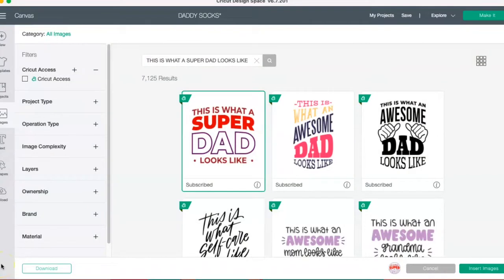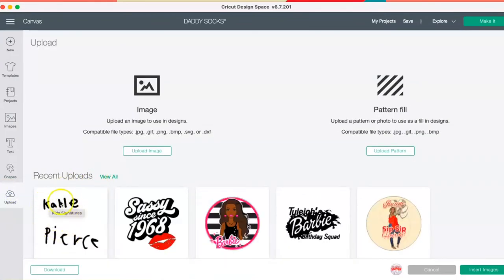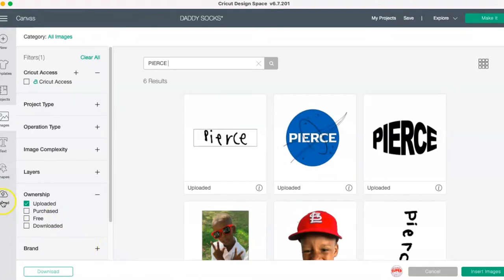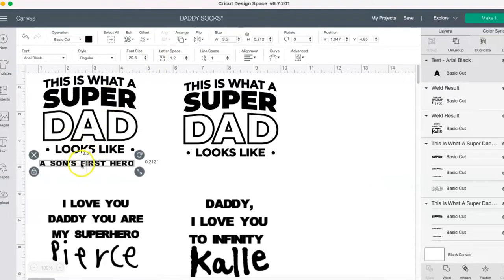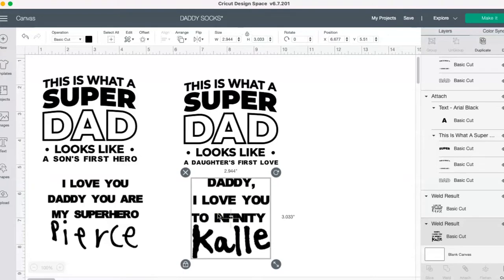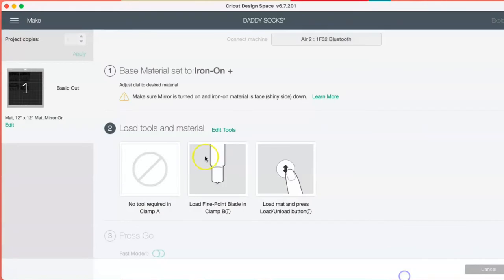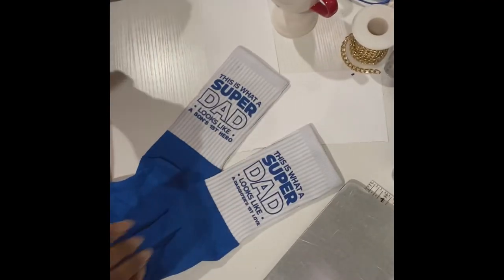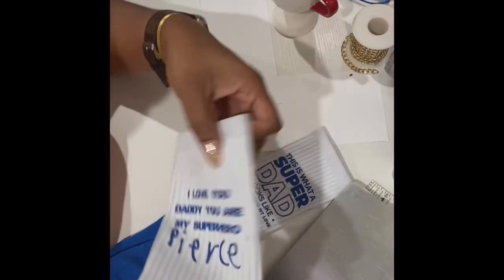CUSTOM FATHER’S DAY SOCKS | MAKE IT WITH CRICUT | TAM’S SWEET LIFE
*** HEY BESTIES! WE ARE NOW KNOWN AS. I CREATE UNIVERSITY***

* Cricut mats
* Heat Tape
* Cricut Heat Tape